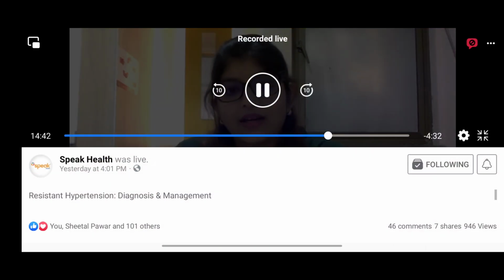Resistant hypertension : diagnosis and management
very less understood topic amongst the patients and clinicians.
This is just an effort to highlight the importance of strict blood pressure control and right treatment guied for the patients.